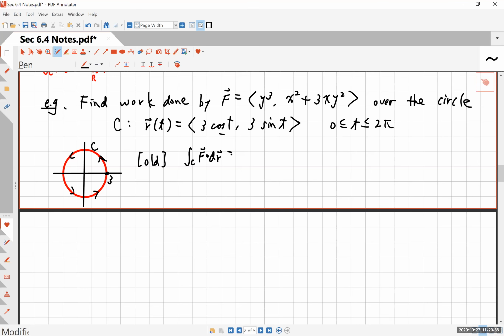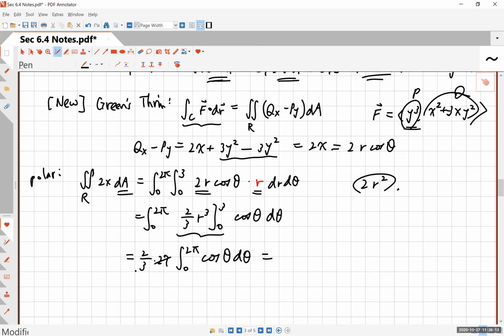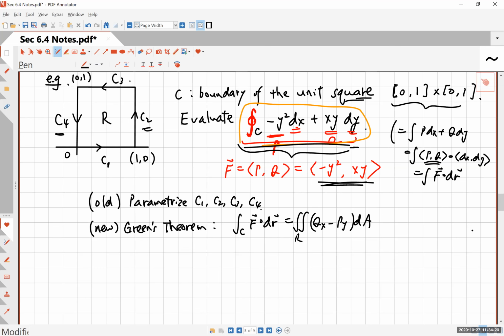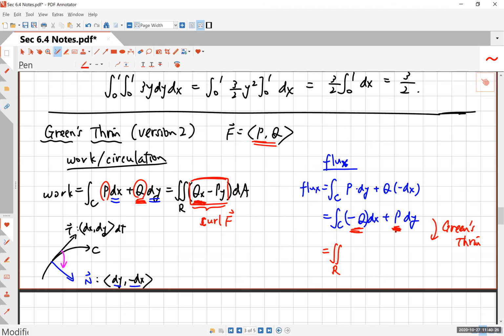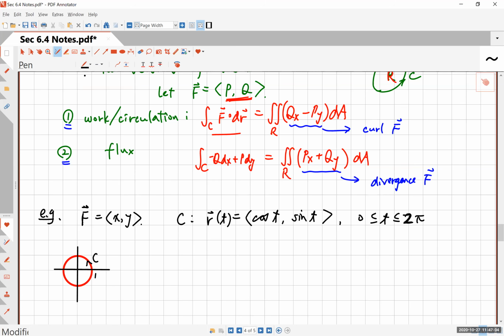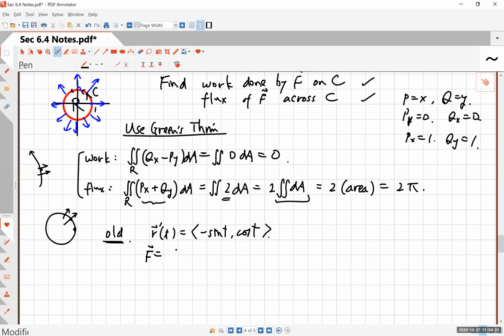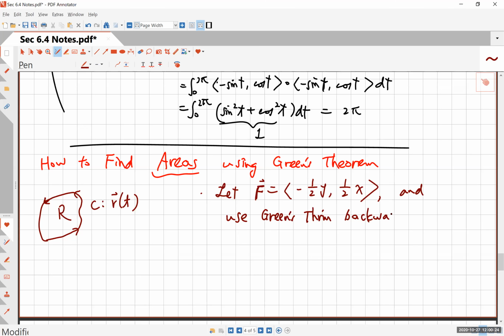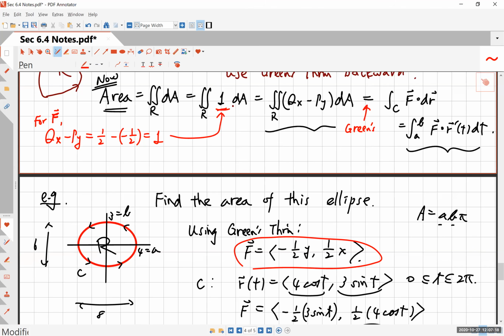Sec 6 4. Green's Theorem. Part 2